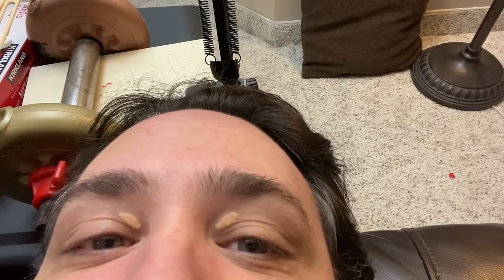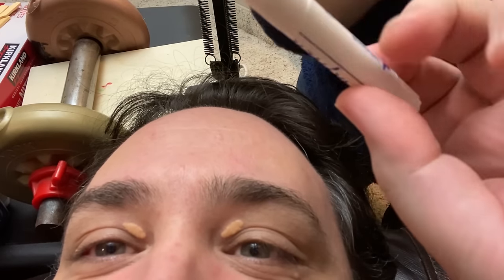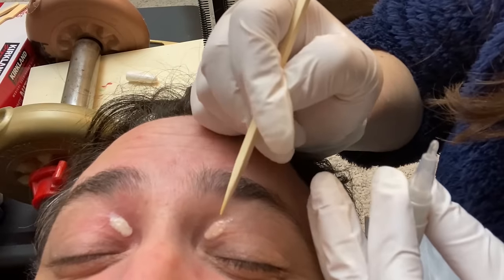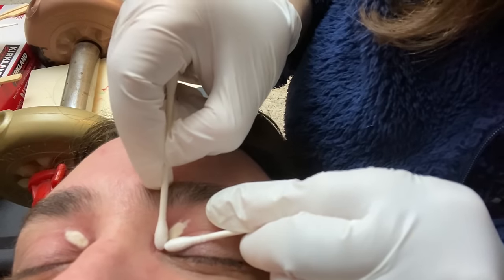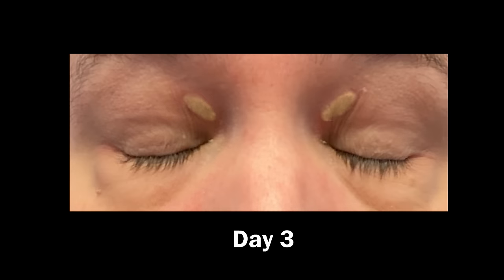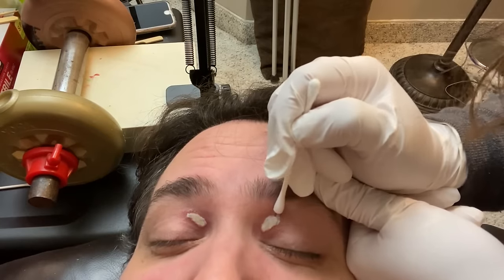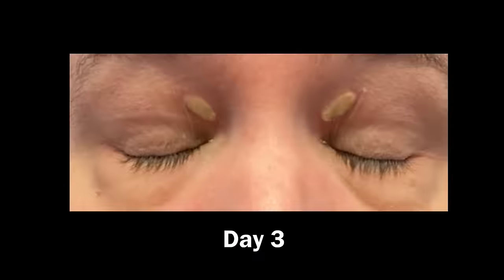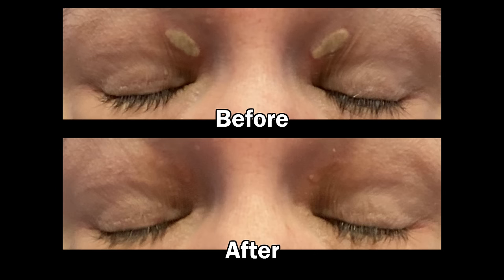Ryan did a thing. Episode 3: Self-Surgery (Xanthelasma removal with Wartner Pen)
Use these links to skip ahead:

0:00 Meet my xanthelasma
3:09 Trichloroacetic acid and the Wartner pen
5:27 Safety precautions
6:49 What to expect in recovery
8:02 The first application
15:54 My first four days
16:21 The second application
20:02 Recovery timelapse
21:34 Post-recovery thoughts

.oOo.oOo.oOo.oOo.oOo.oOo.oOo.oOo.oOo.oOo.oOo.oOo.oOo.oOo.oOo.

Acknowledgements:

"Violin Scare" sound effect by Jacob Ryle, (a.k.a. Sir Bedlam/Sir Bedlam Productions)